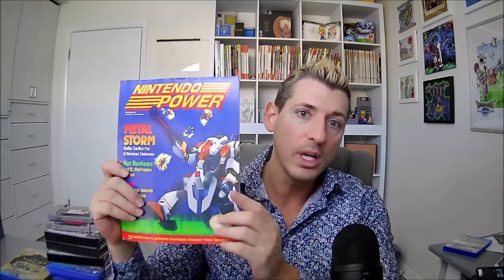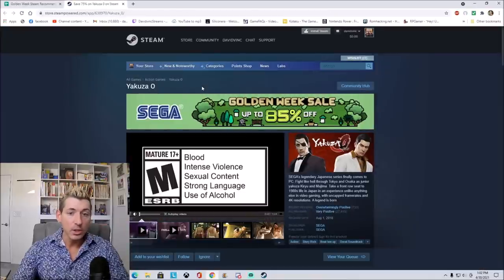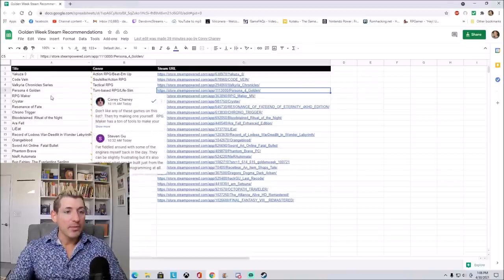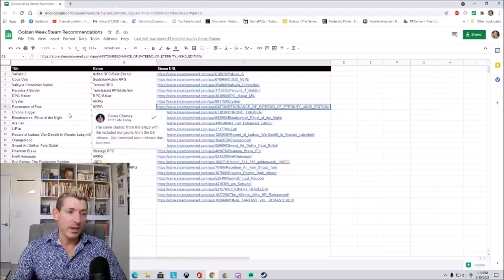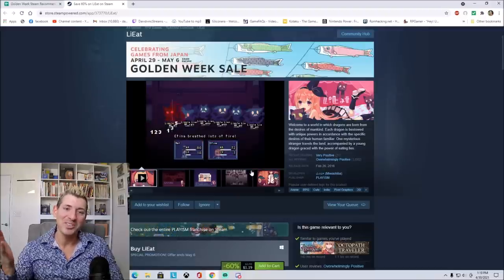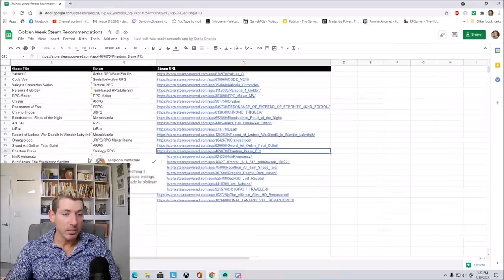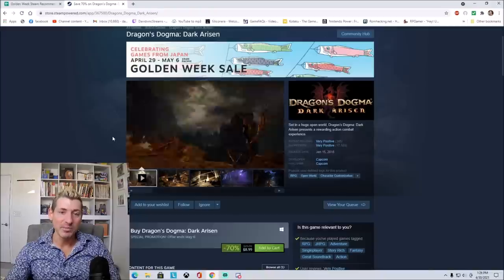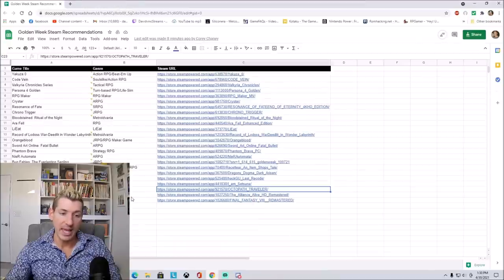The 25 Best Hidden Gems & JRPGs to Buy on Steam Golden Week Sale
Las Vegas, NV 89193